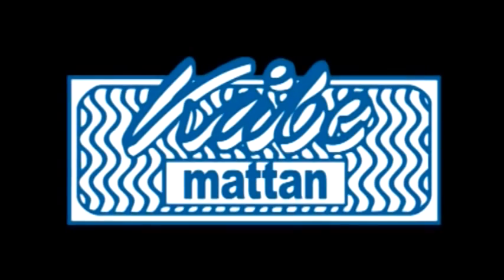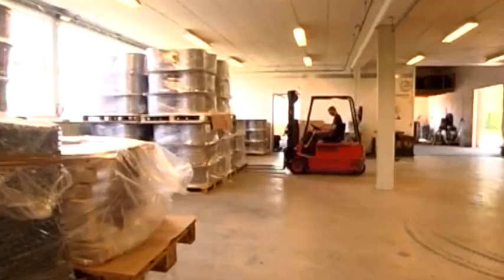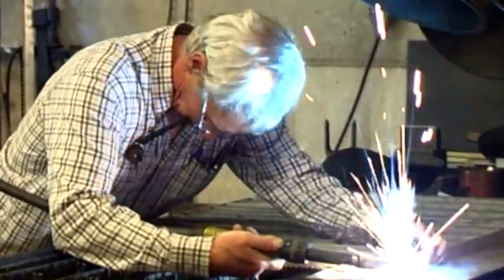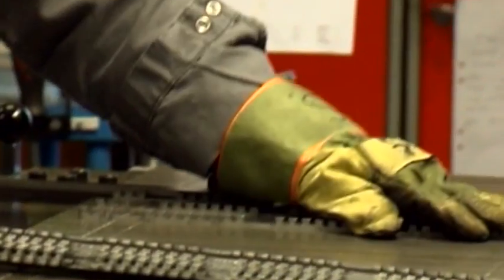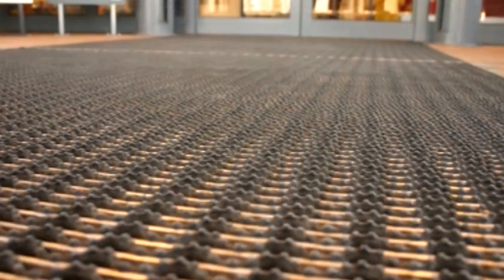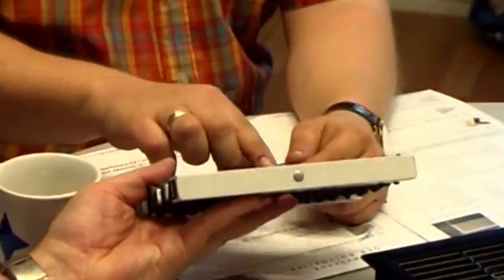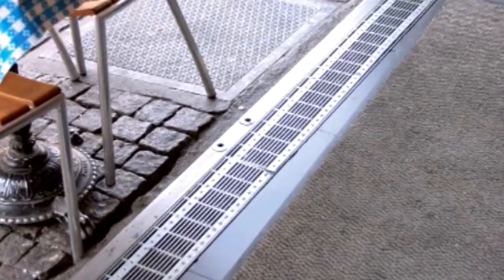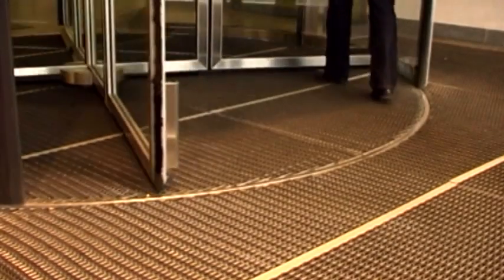Company Presentation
Kåbe-Mattan offers a complete range of entrance mats and scraper grids with accessories to suit any entrance with regard to wiping effect, durability, design etc.

Kåbe-Mattan has produced entrance mats since the company was founded in 1944. And over the 60 or so years since then, the primary focus has always been quality and product development. That in Sweden our Original is the market's foremost product bears witness to the success of our approach.

The primary purpose of entrance matting is to remove all the dirt from the shoes passing over it. A Kabe entrance is therefore often provided with three zones, Kabex scraper grid zone, Kabe Original zone and Kabe textile zone. It has been shown that this system protects floors exceptionally well.